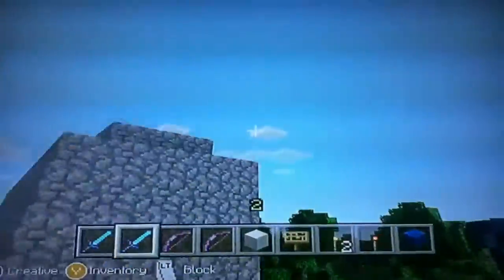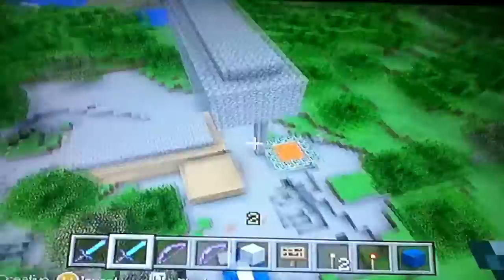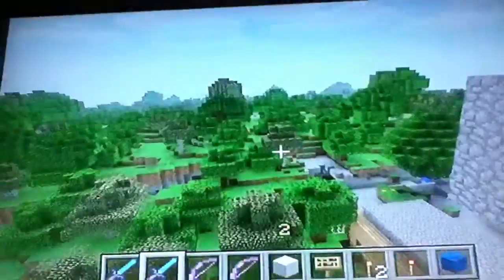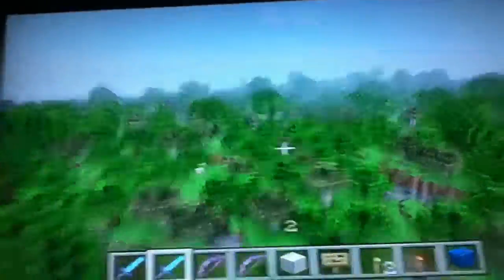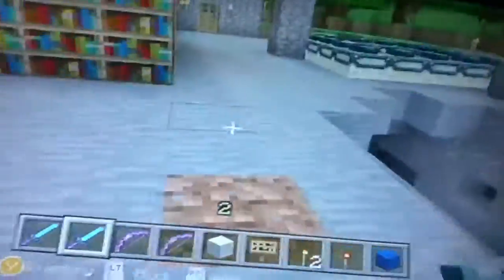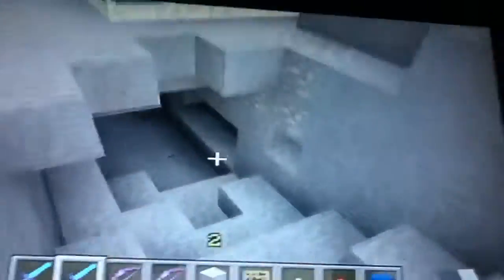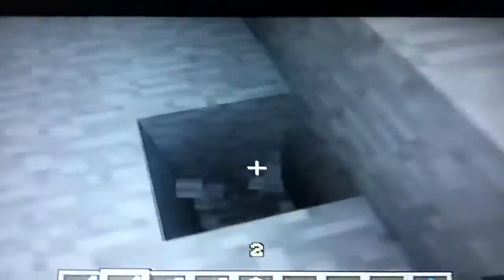how to make a port-o-potty in minecraft